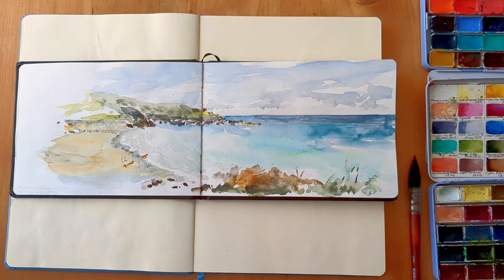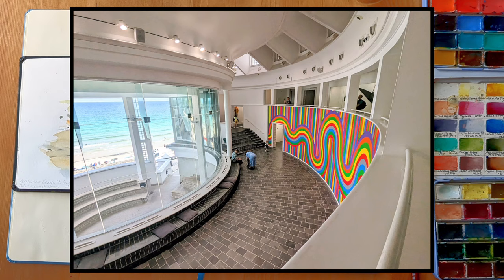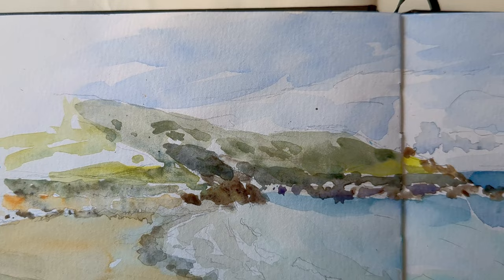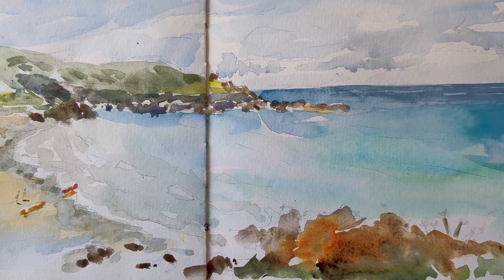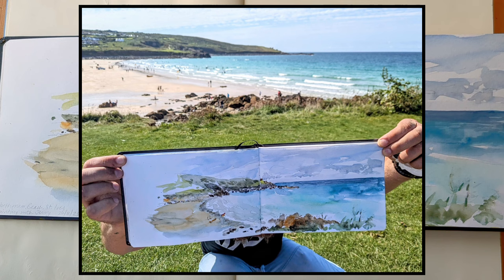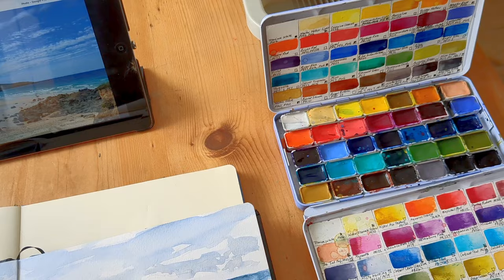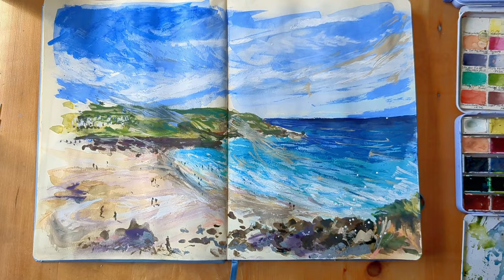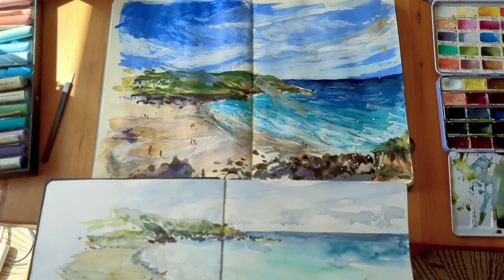Plein Air Watercolour Painting, St.Ives, Cornwall & A Mixed Media Sketch: Daniel Smith, Roman Szmal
I had a delightful day out in St. Ives, Cornwall this week, meeting up with a new friend, looking at art and plein air painting. I then repeated the same scene back at home in mixed media.

LINKS